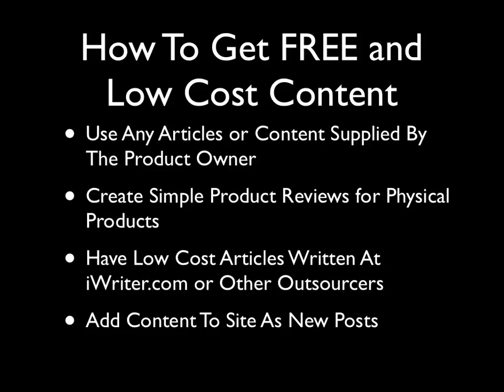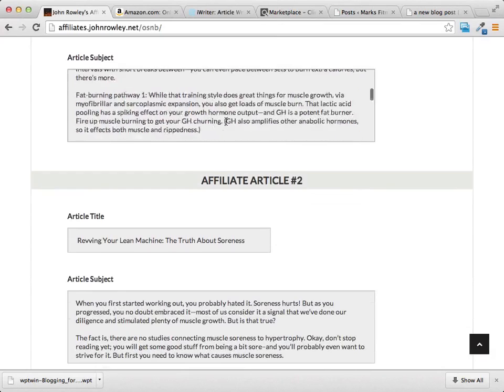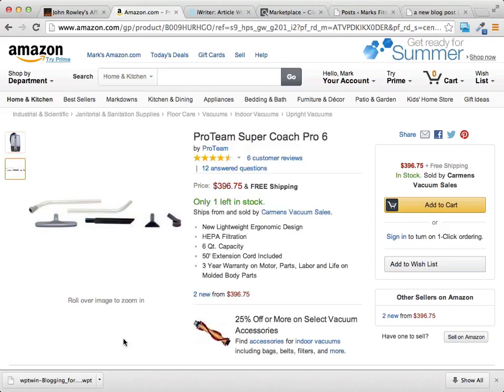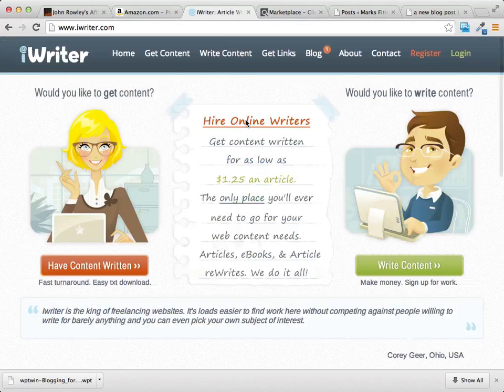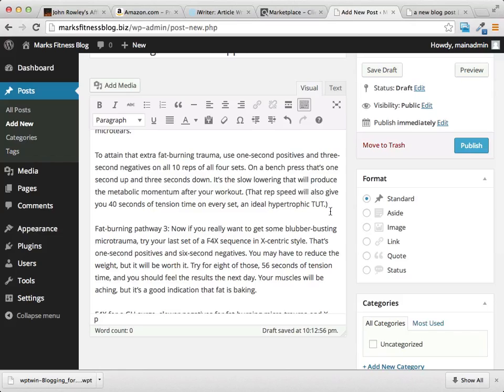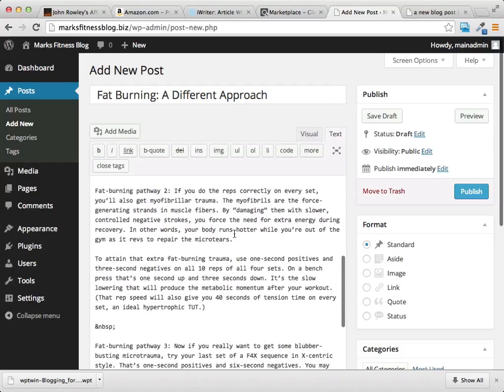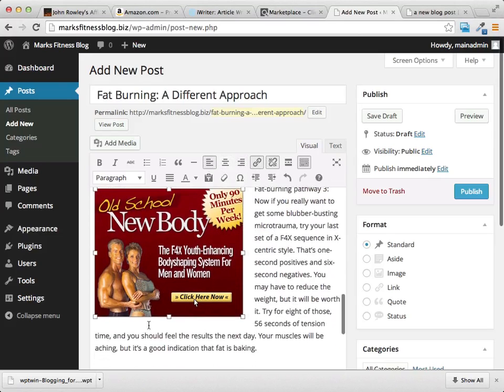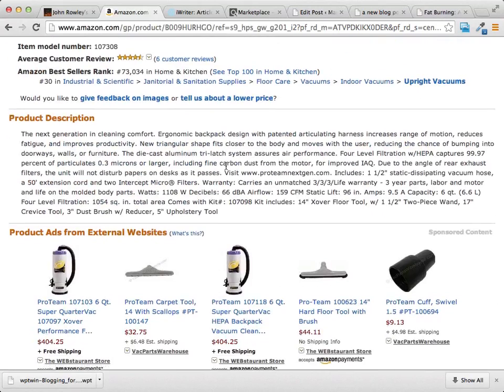How To Get Free And Low Cost Contents? Blogging For Beginner Tutorial! (Part 6)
Read eBooks using the FREE Kindle App: